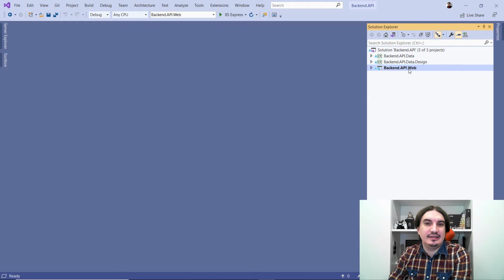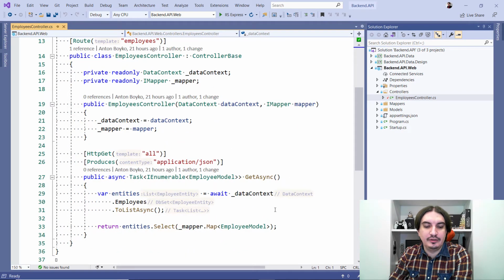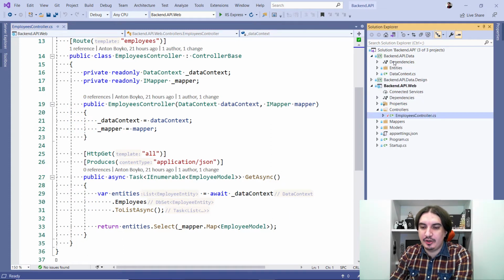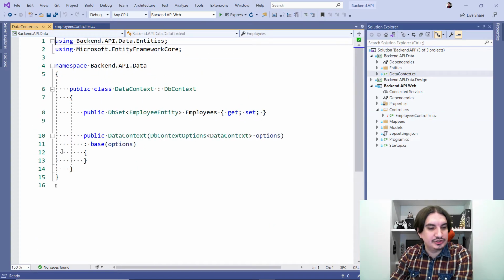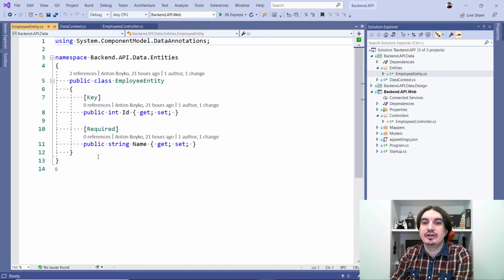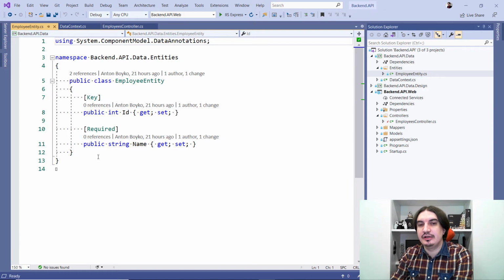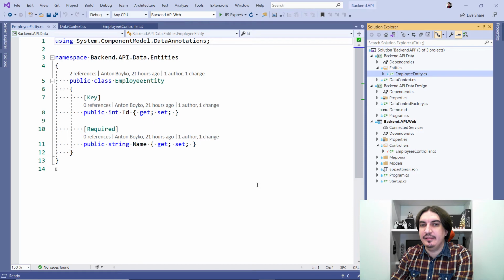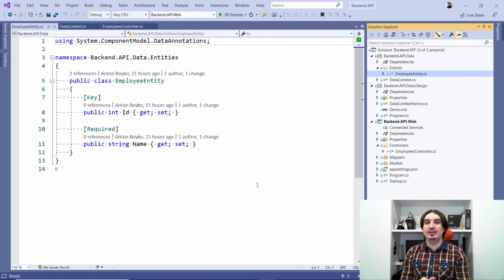Entity Framework and Azure DevOps - 01 bootstrap project